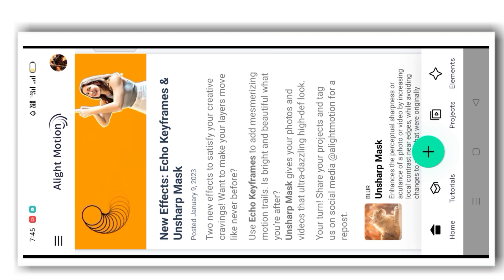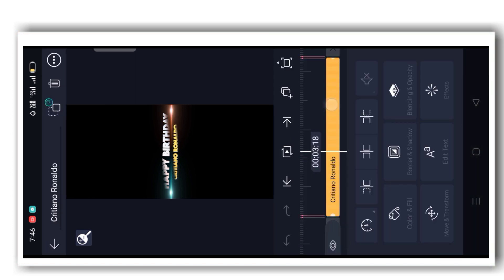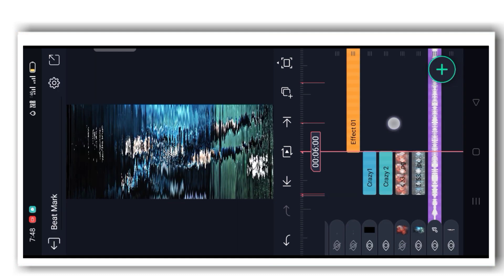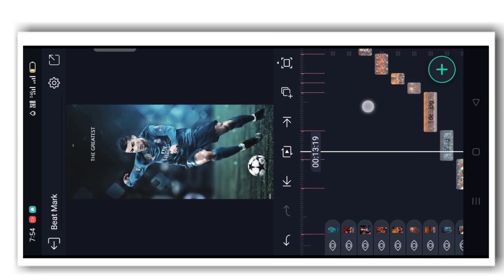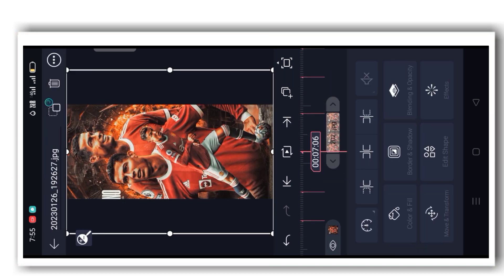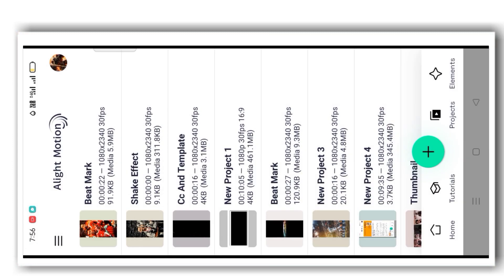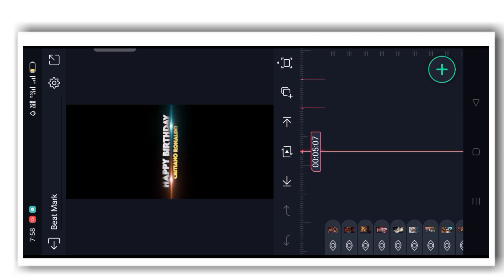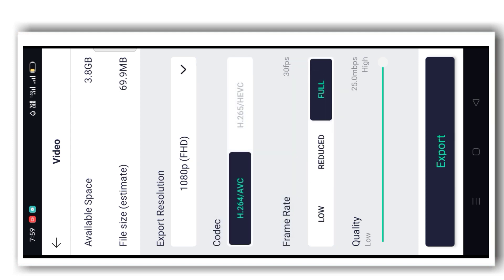🎂Awesome Cristiano Ronaldo Birthday Video Editing In Alight Motion||KVP_EDITS_EDITINGS.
Trending Beat Sync Alight Motion Video Editing's..Love, Attitude And More...

Hello Friends,

Welcome Back To KVP EDITS
Learn How To Edit And In Easy.

✔️KVP EDITS 2021

🌀 If Any Problem,,Drop A Comment
@KVP EDITS..

⚡ Support Cheyyandi Friends 🙋

🔰 Video Nachite Like Cheyyandi👍

ONOTE:- Some images, music's, videos, graphics are shown in this video may be copyrighted to respected owners, not mine.